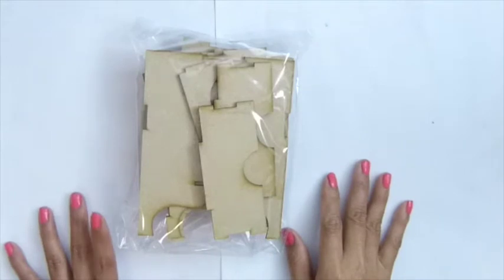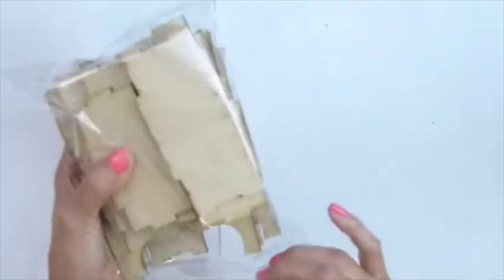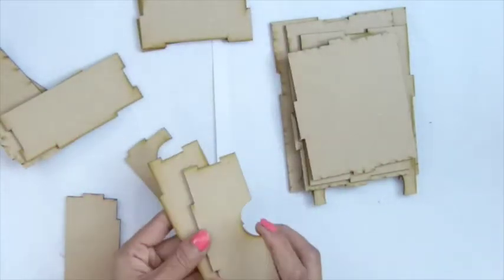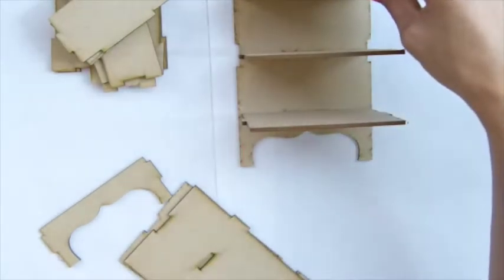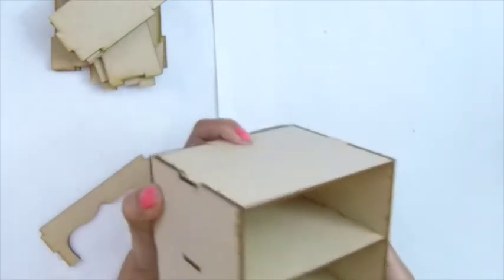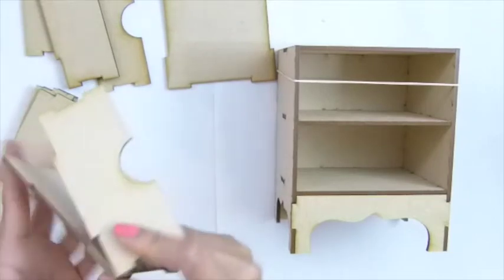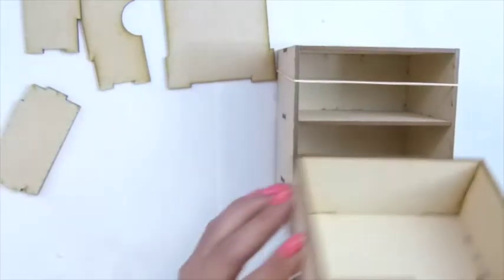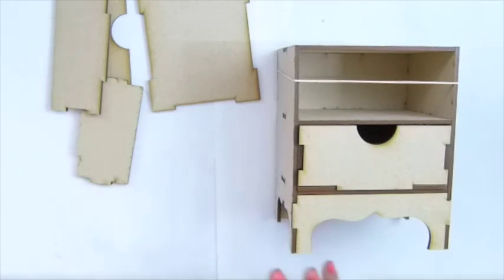Instruction:Mini dresser for SaCrafters Product